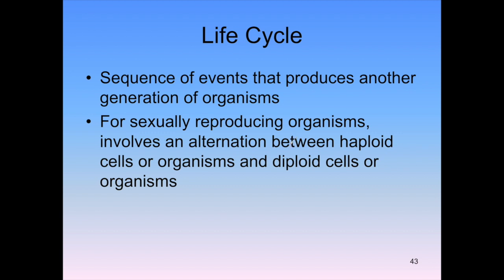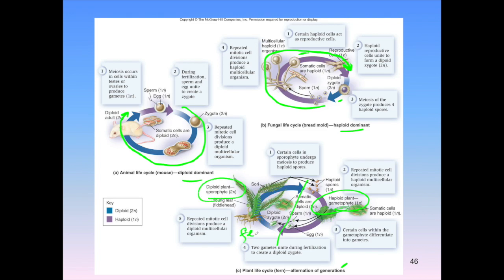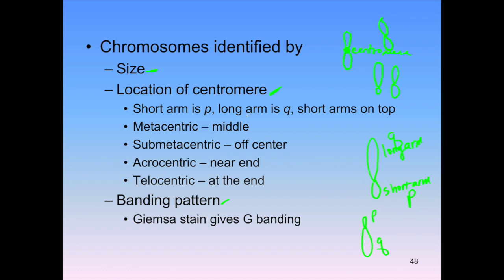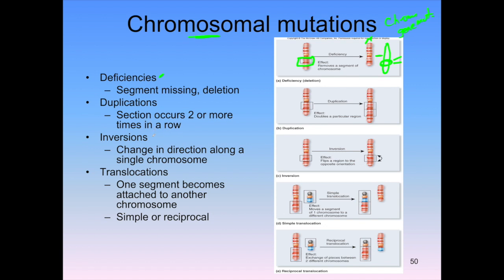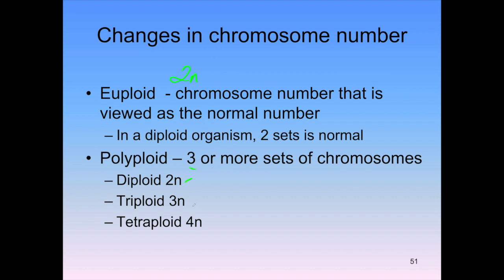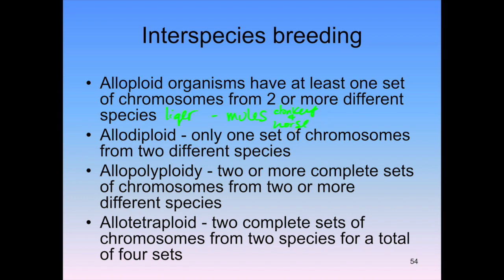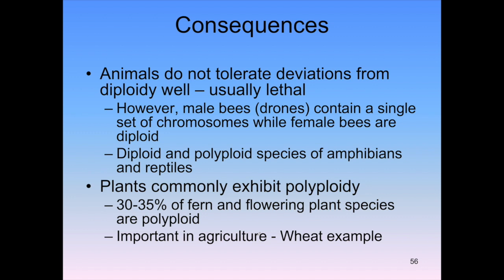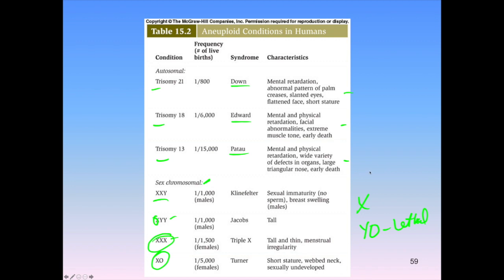Bio Majors Chromosome Disorders Chapter 15 Part 3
Chromosomal changes in numbers